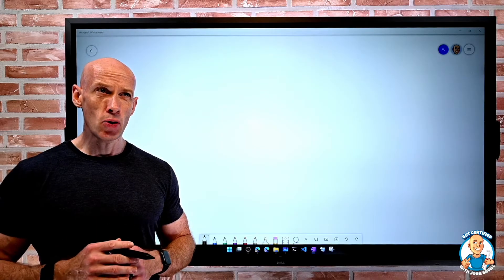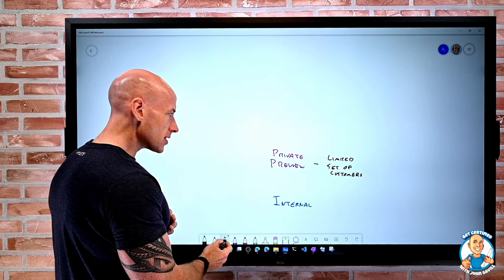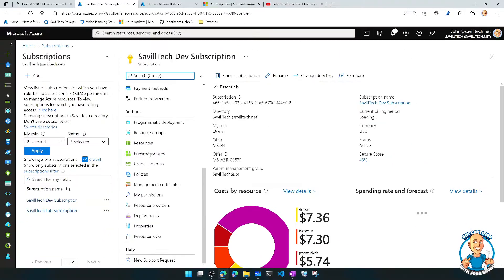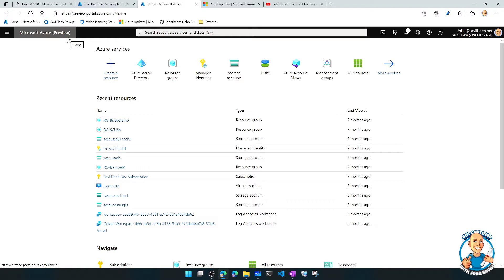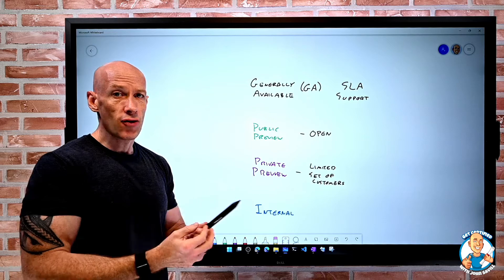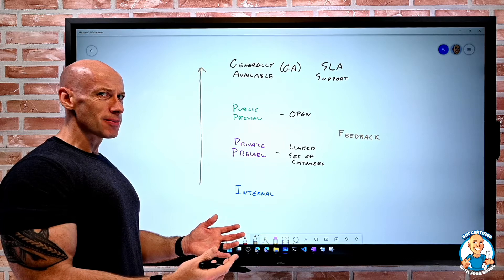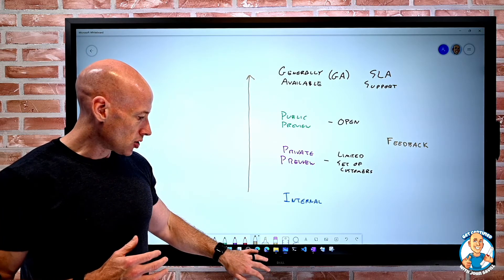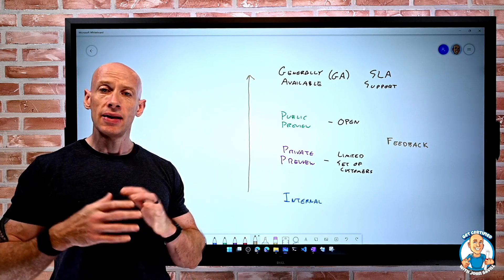Describe Service Lifecycle in Azure - AZ-900 Certification Course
Covers assessed skill:
Describe the service lifecycle in Azure (Public Preview and General Availability